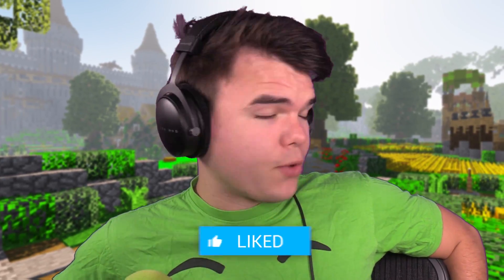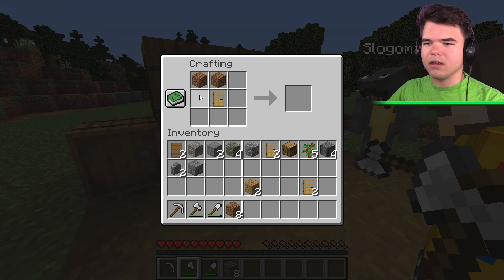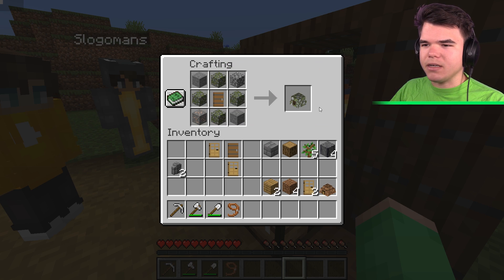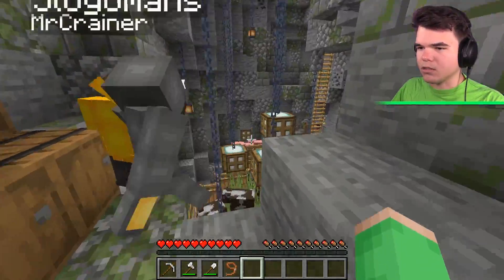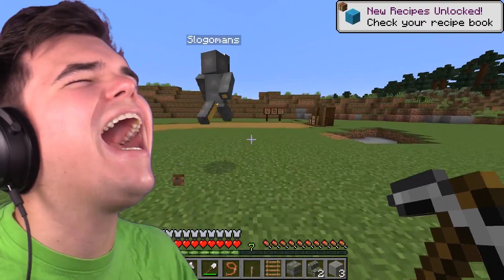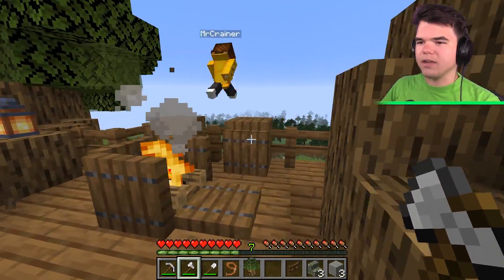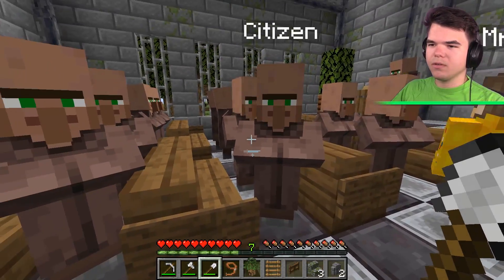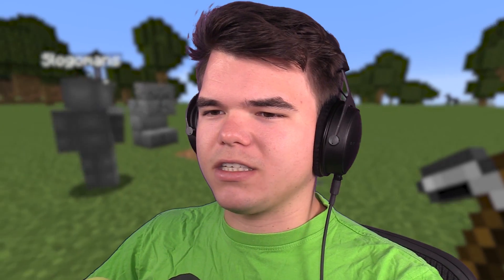This CRAFTING TABLE CRAFTS HOUSES! (Insane)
🛒 MERCHANDISE!

👪 MY FRIENDS!